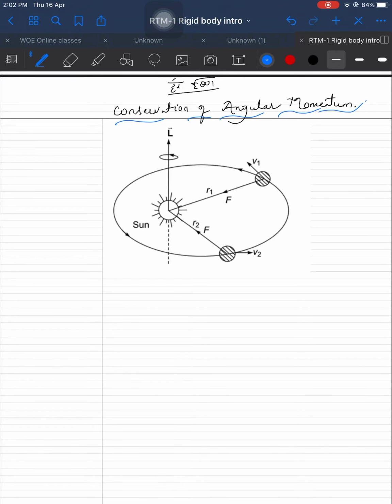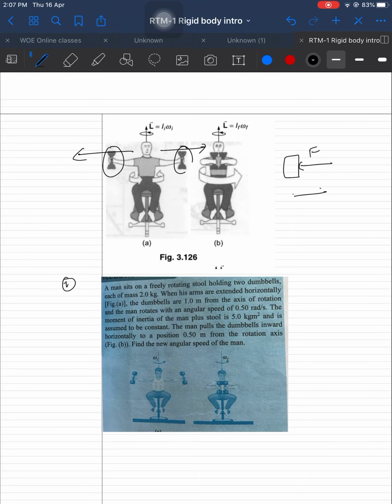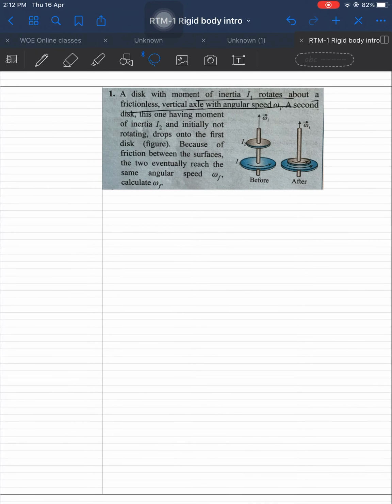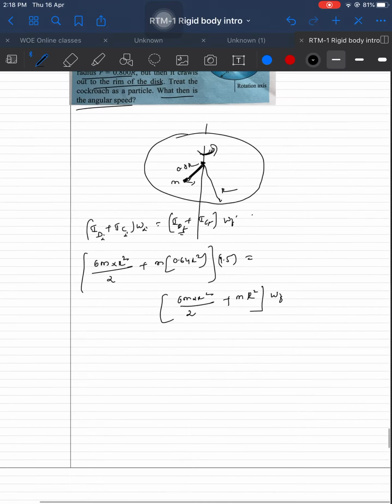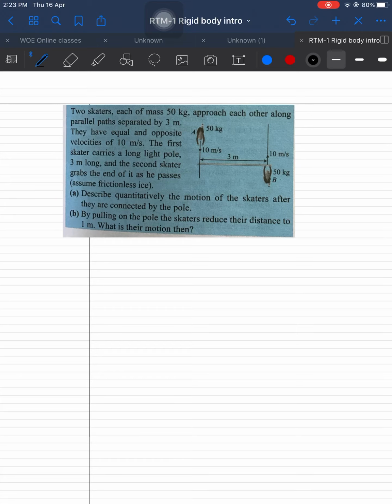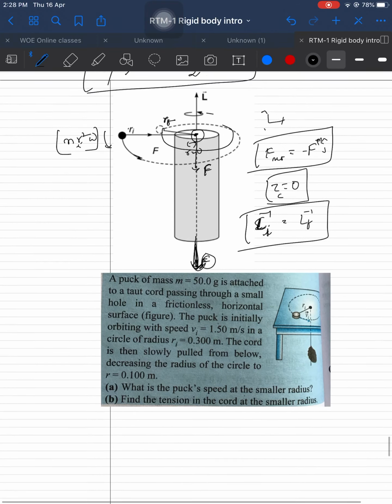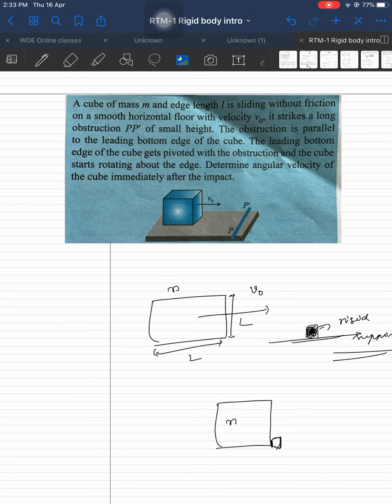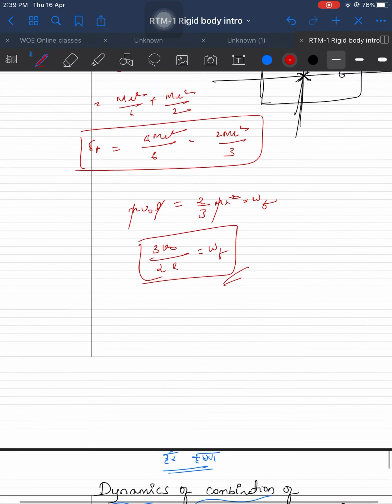RTM-19(Conservation of Angular Momentum)